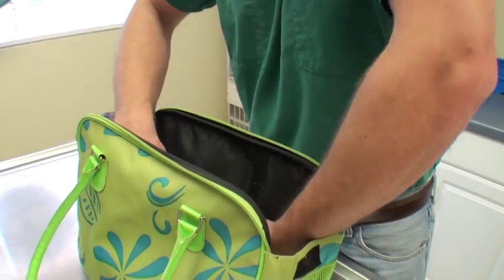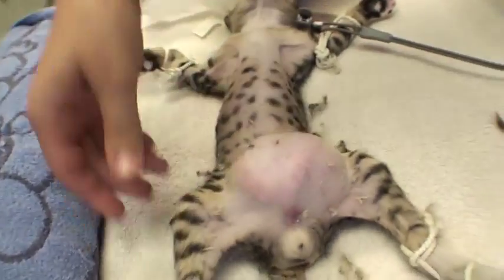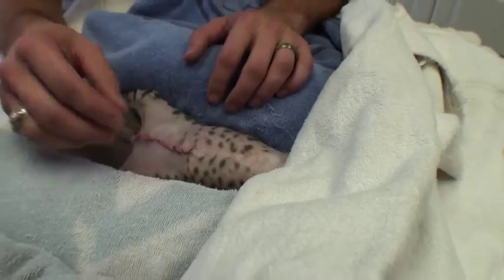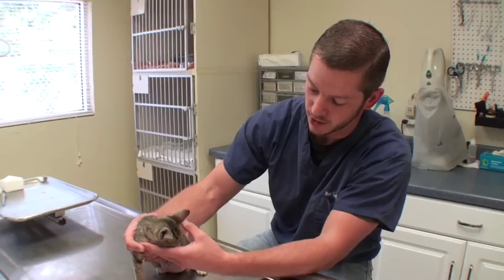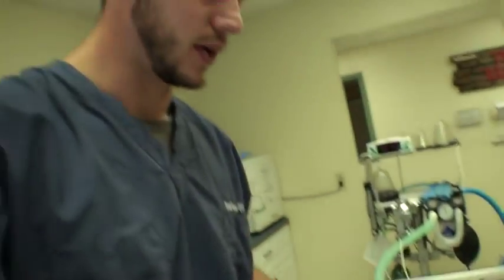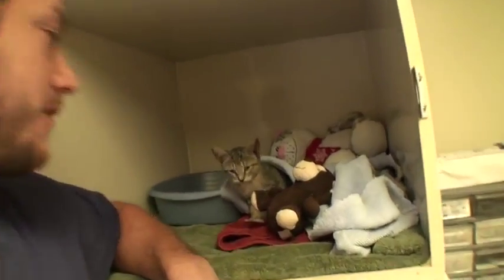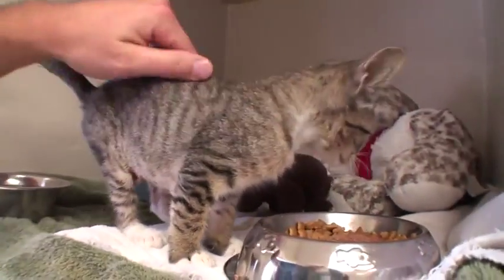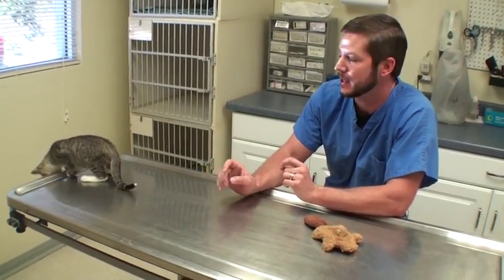Tiny Kitten Barely Survives